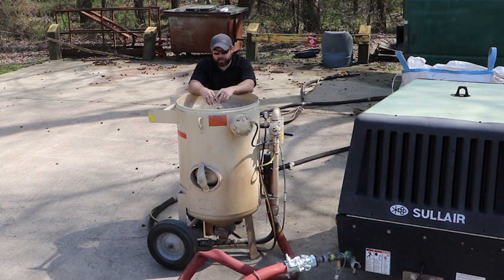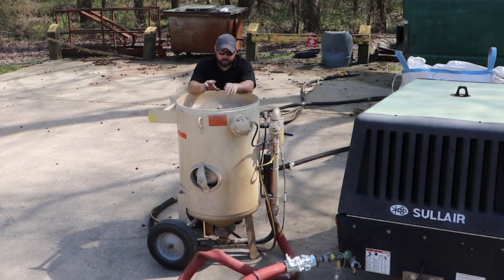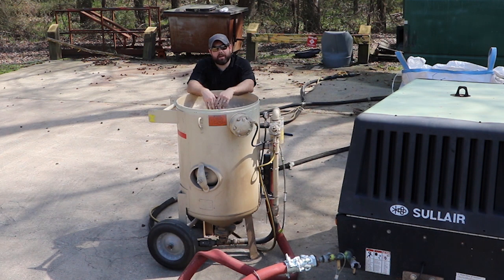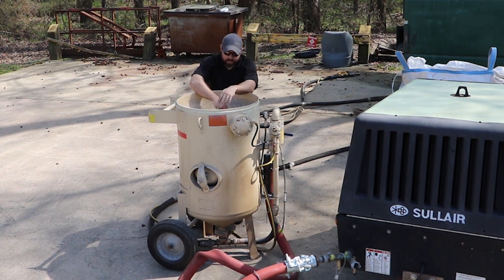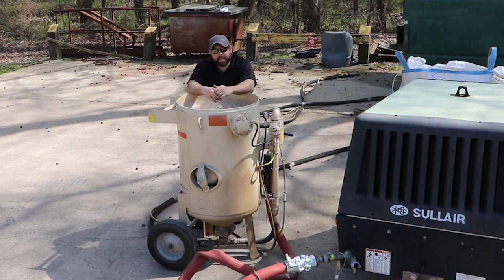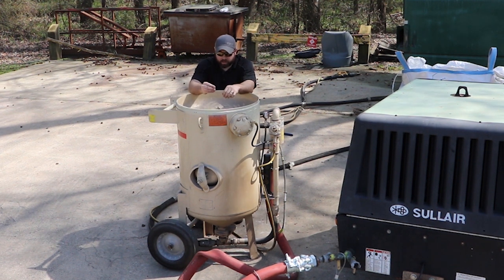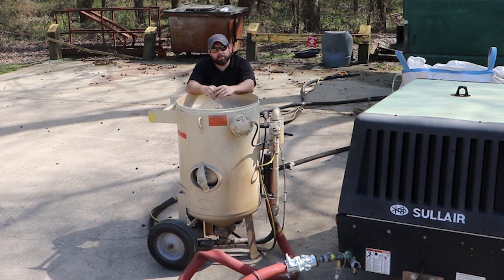How to Sandblast -Dry Sandblasting with Iron Grit in Empire 650 Pot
Todays Sandblast Test was done in an Empire 650 Blast Pot with a 185 CFM Compressor to test process time between #5 Venturi Nozzle & a #5 XL Venturi Nozzle